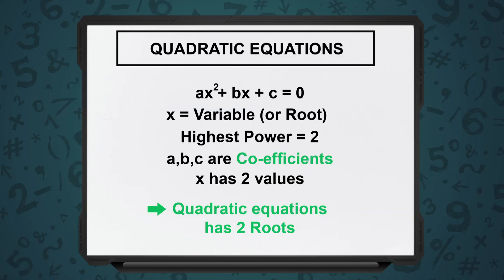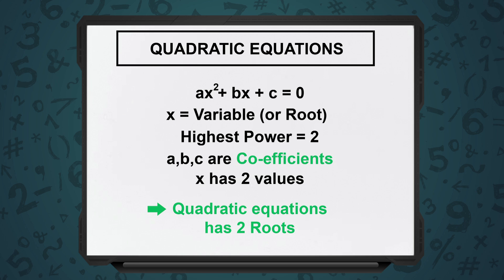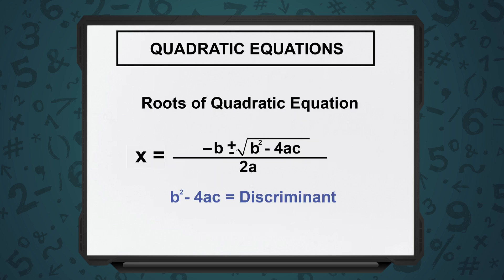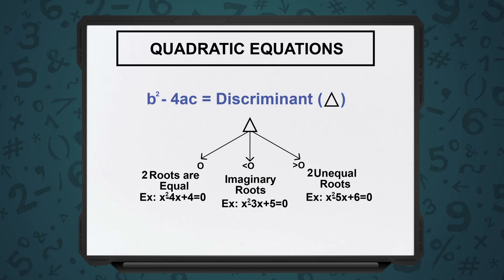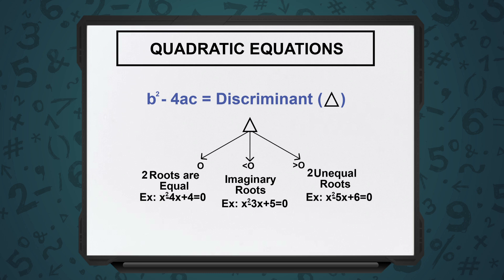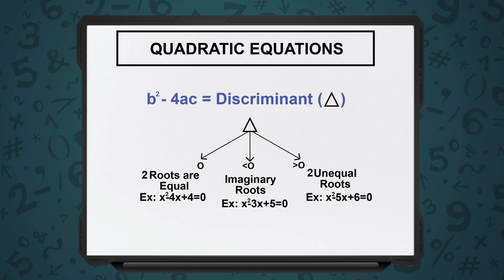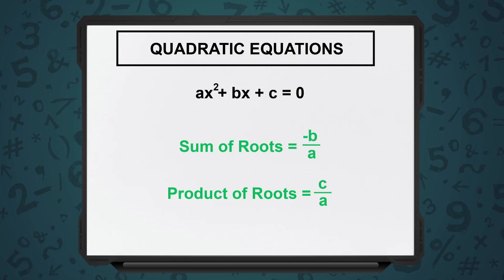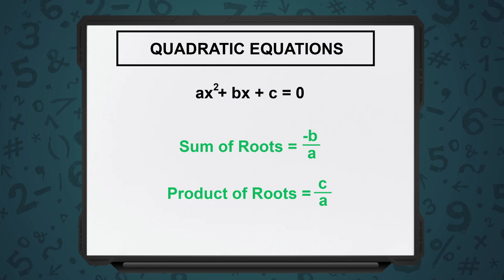Quadratic Equations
Understanding The Basics Of Quadratic Equations